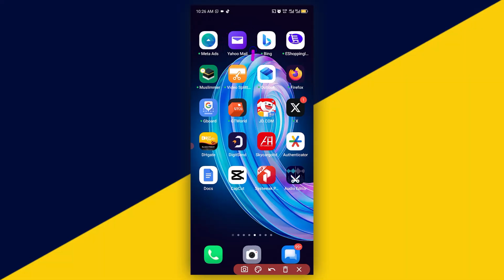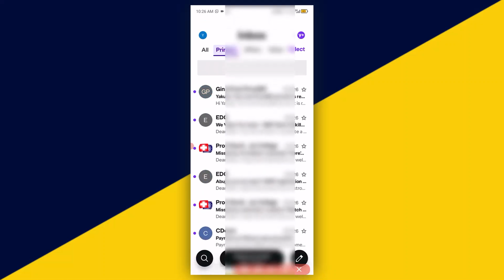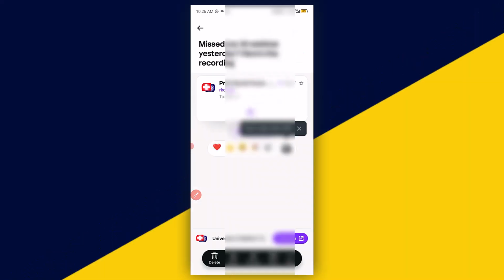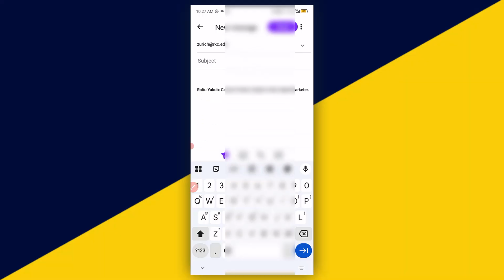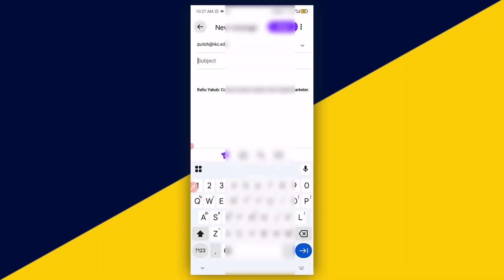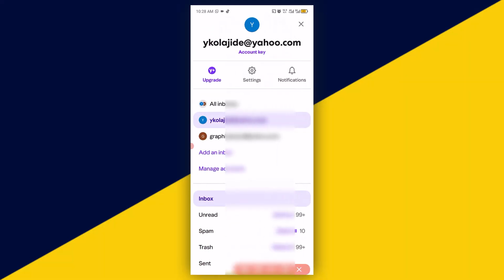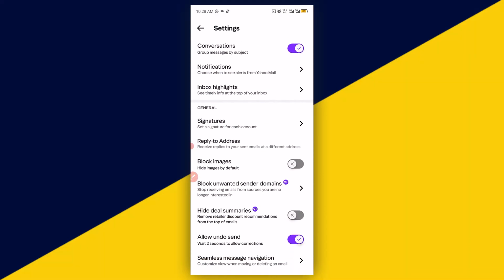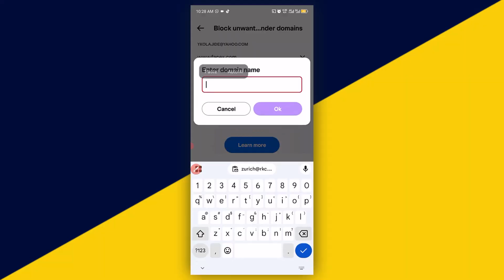How to Block All Emails from a Domain in Yahoo Mail